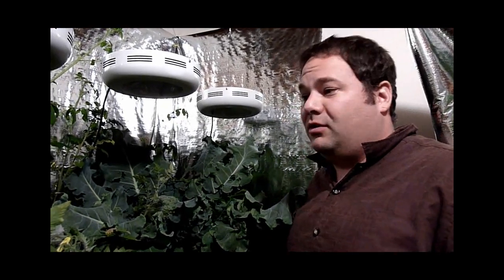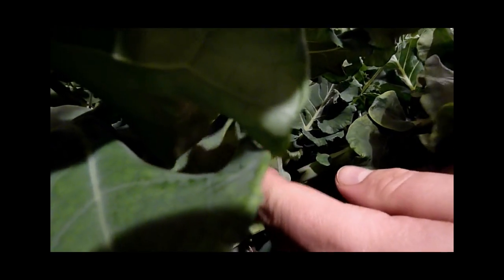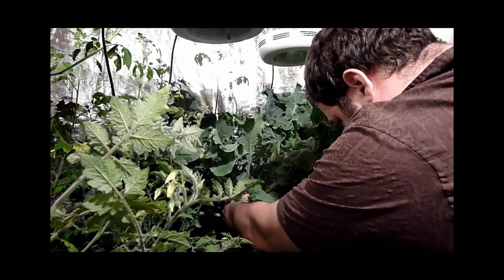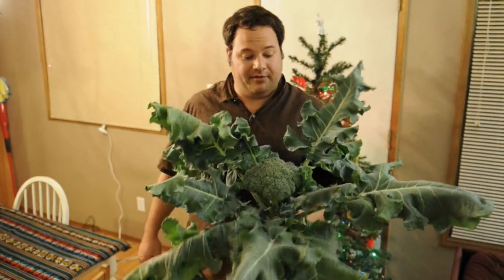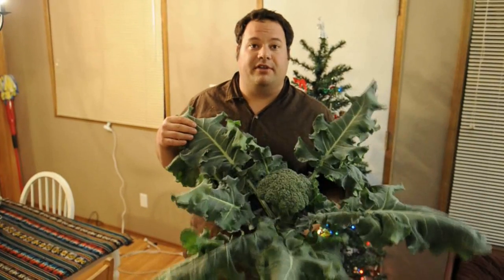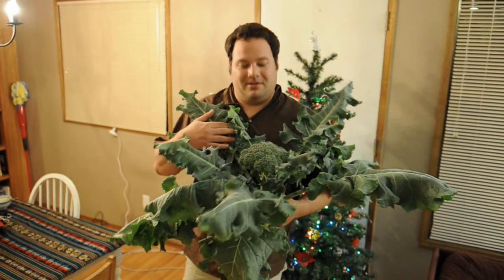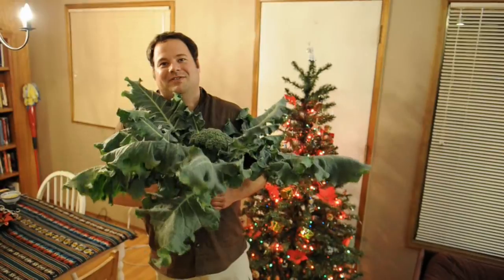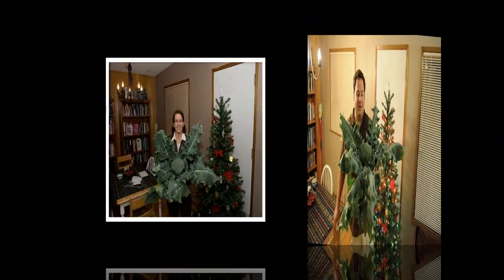Hydroponic Broccoli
Growing Hydroponic Broccoli at home